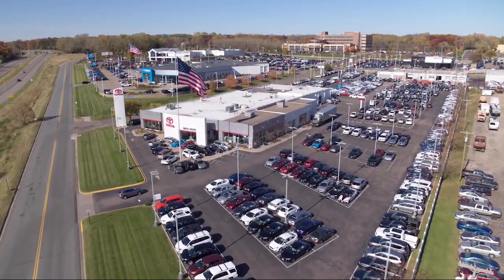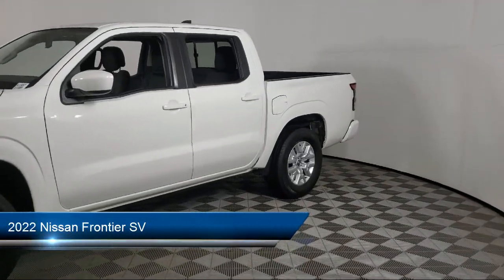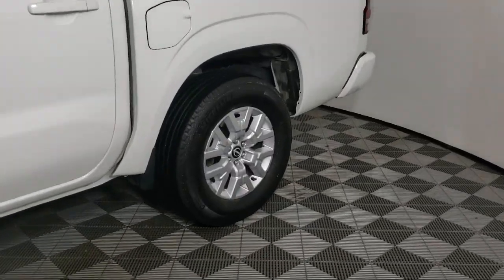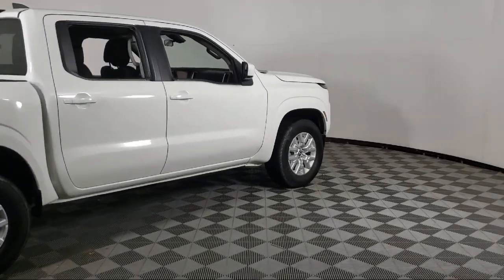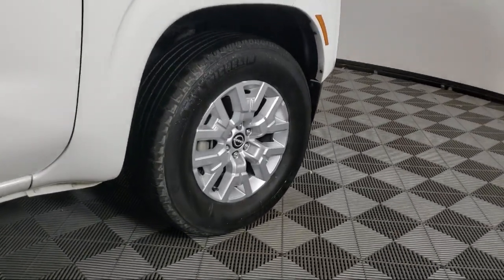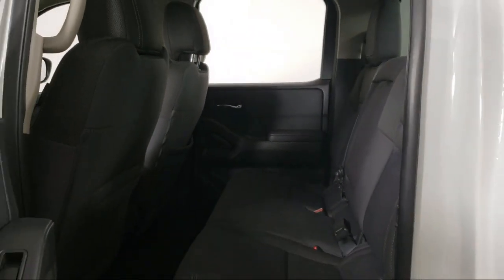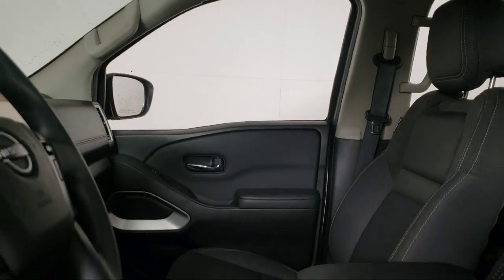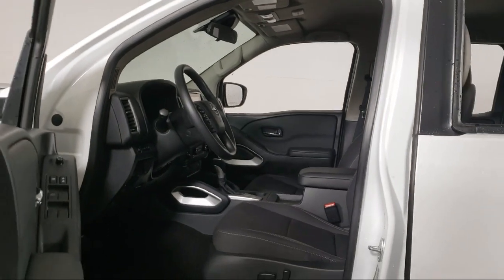2022 Nissan Frontier SV A11887 Eagan Cottage Grove Mendota Heights Saint Paul Woodbury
2022 Nissan Frontier SV Stock Number: A11887 Vin:1N6ED1EK1NN608417.